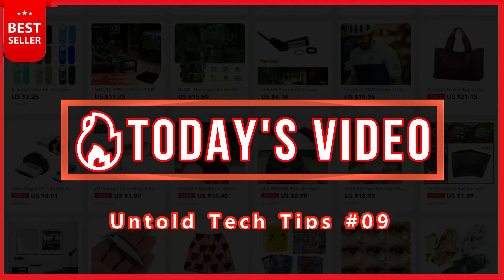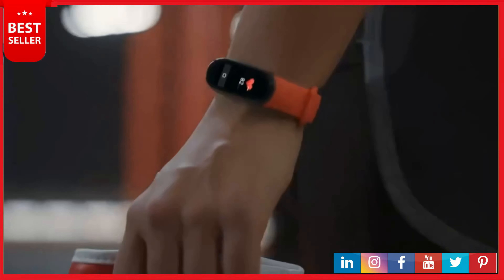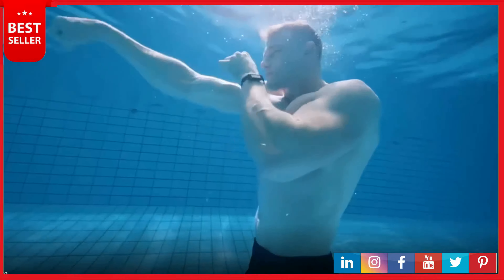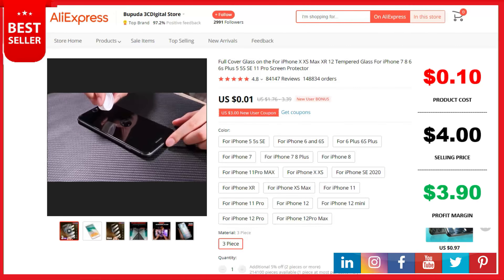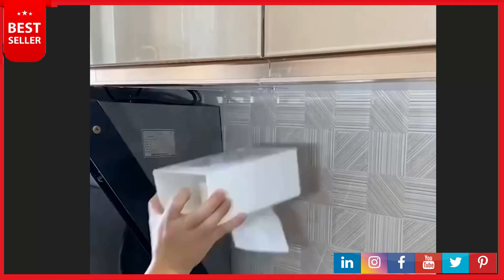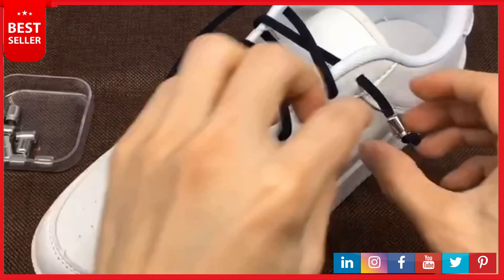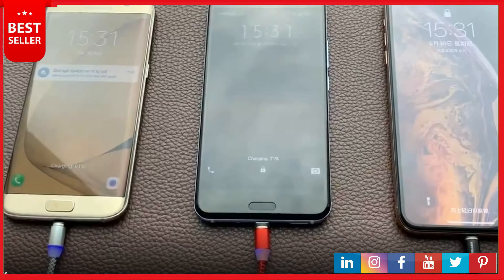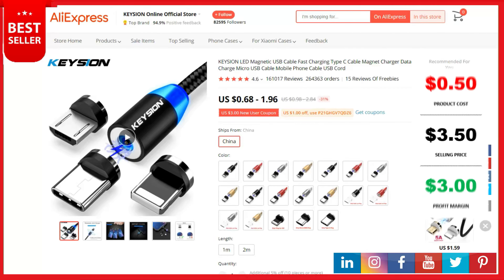🔥TOP 05 Dropshipping Winning Products 👇 | Start Selling Right Now | 2021-03-15 untoldtechtips #09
🔥TOP 05 Dropshipping Winning Products 👇#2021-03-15 shopify etsy woocommerce ebay amazon untoldtechtips #09

🙋‍♂‍ Hi and welcome to Untold Tech Tips!

What to sell, what to sell, what to sell.😭 That’s one of the biggest questions you’ll be asking yourself when building your online store.

How do some stores end up making six and seven figures while others have a big, fat zero? It comes down to having winning products. And fortunately, all you need to do is find one to make it big. Every day we provide new winning products to sell.

🏆 In today's video,  I will show you 05 dropshipping winning products that you can start selling right now.

📦 AliExpress Products Links:

✅ Xiaomi Mi Band 5 Smart Bracelet

✅ Tempered Glass For iPhone 7 8 6 6s Plus 5 5S SE 11 Pro

✅ Double-Sided Adhesive Wall Hooks

✅ Metal Lock Laces Shoe Strings

All of these Winning Dropshipping products were handpicked by myself if you did love these products, Please Subscribe To Our Untold Tech Tips YouTube Channel For The Latest IT, Security, Tech Tips, Tech News, And Other Interesting Tech Facts On Your Feed!

Any advice I give is solely based on my own experience and research. There is no guarantee as there are many variables that will impact your success. Everything stated should be taken as an opinion.

winning product, dropshipping for beginners, dropshipping, dropshipping products, winning products dropshipping